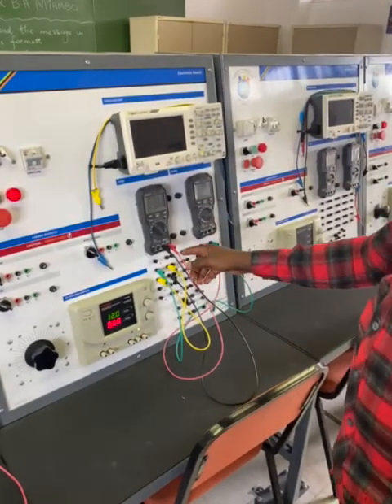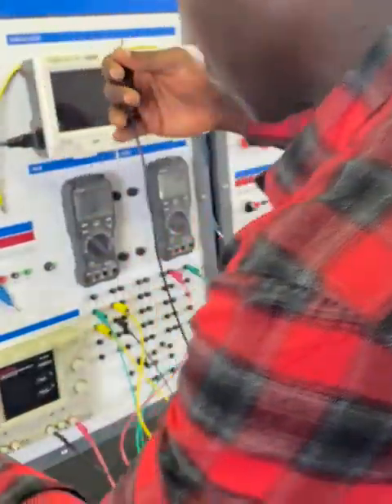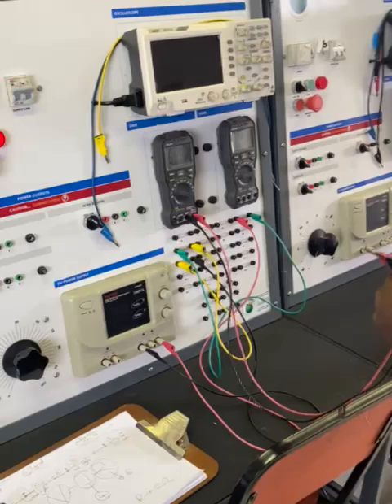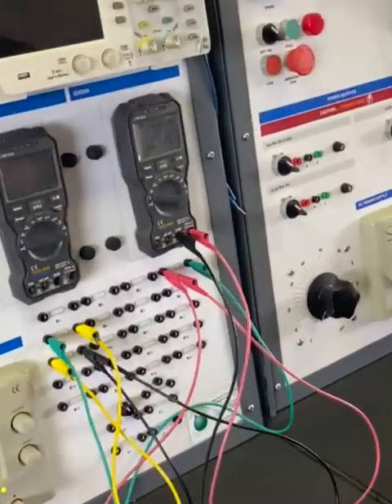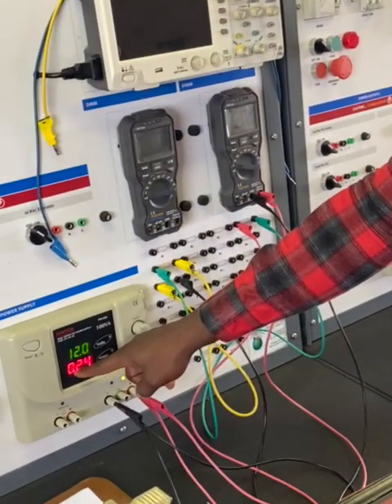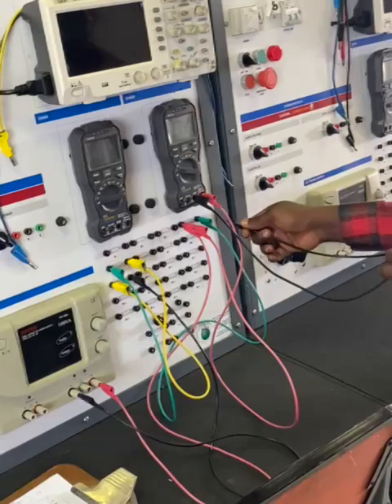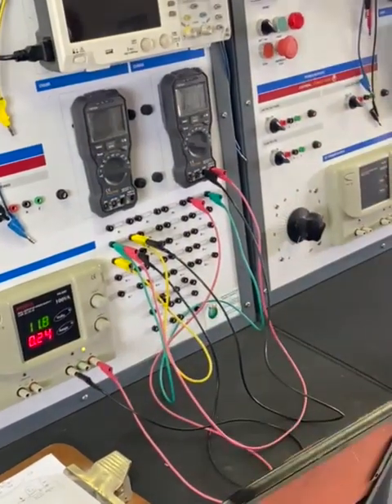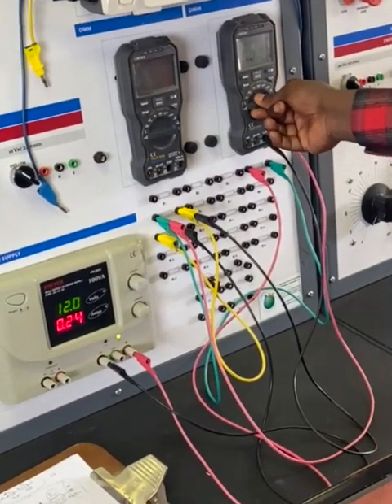#5 Voltage Measurements for Resistive Series Circuit.